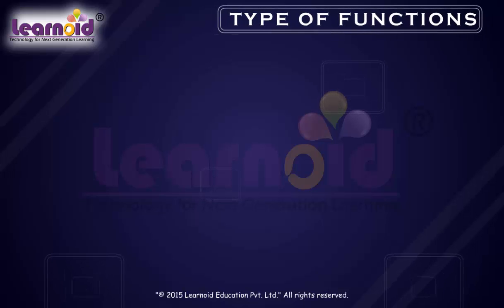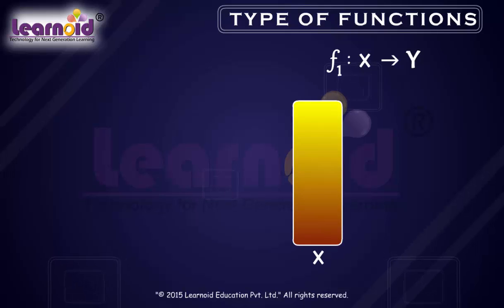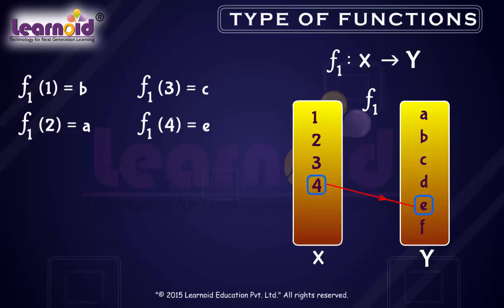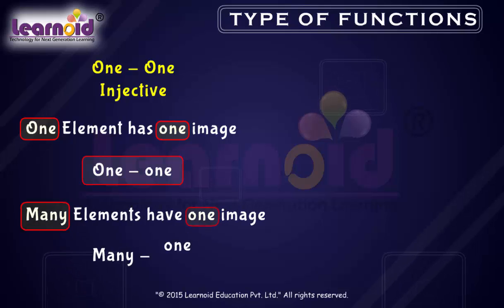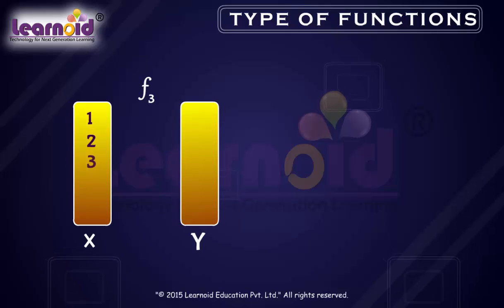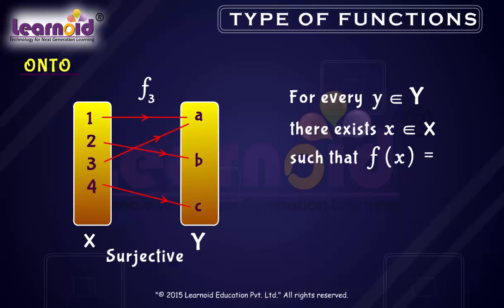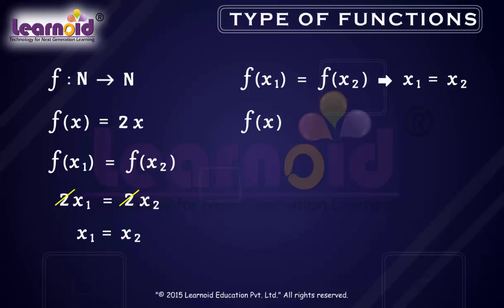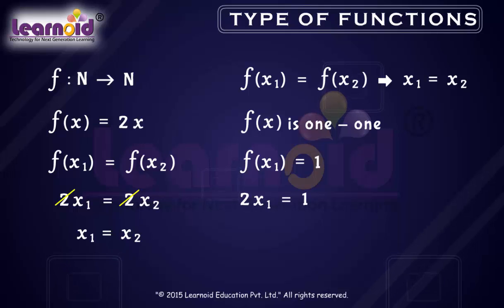Class 12: Type of Functions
Class 12 Math Lesson: Type of Functions